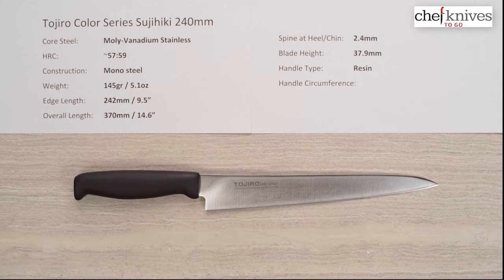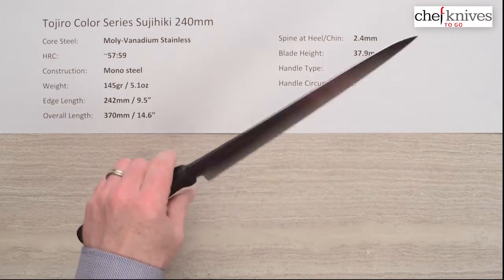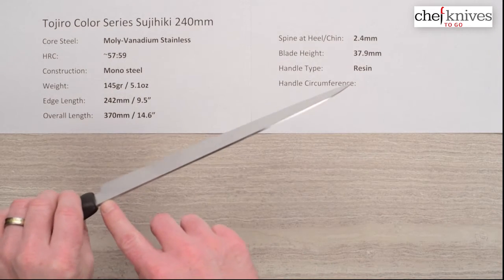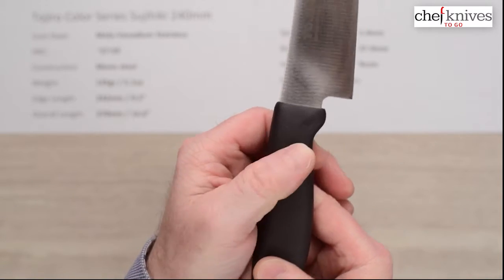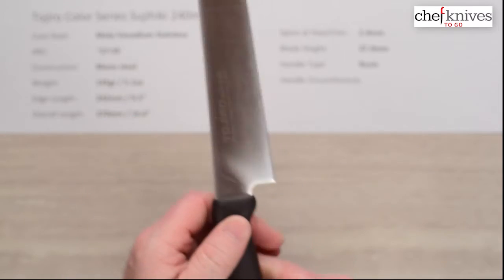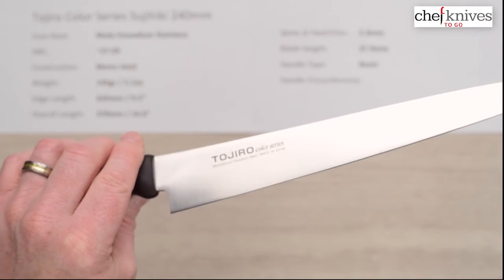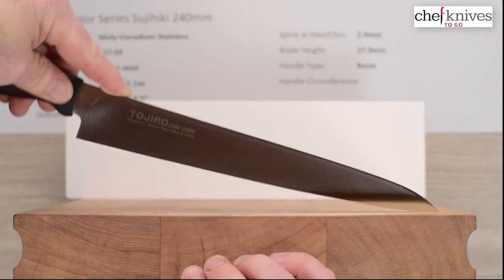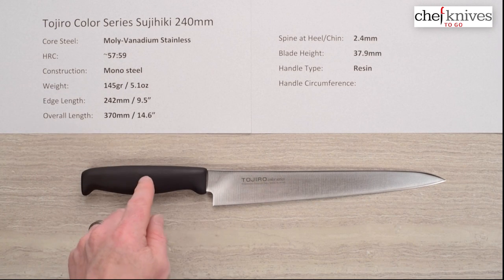Tojiro Color Series Sujihiki 240mm Quick Look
A quick product review of the Tojiro Color Series Sujihiki 240mm.